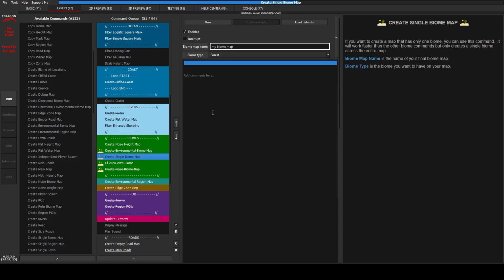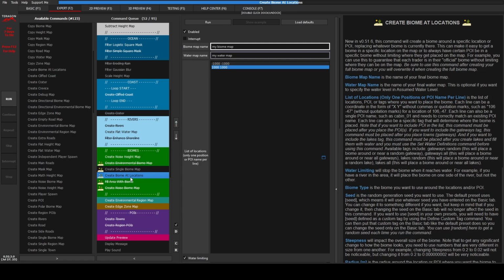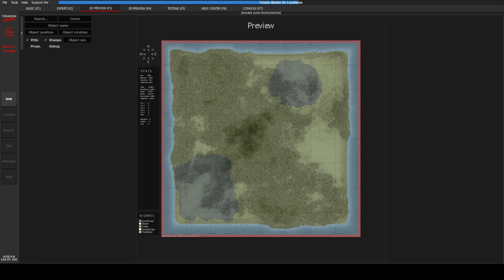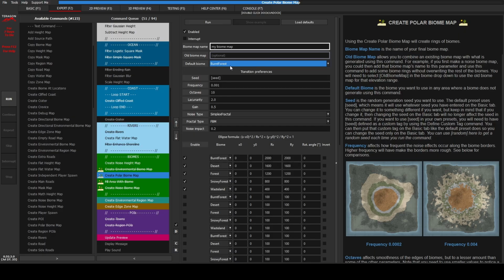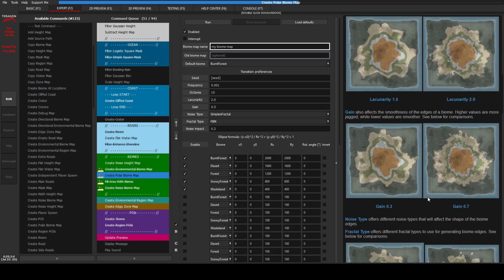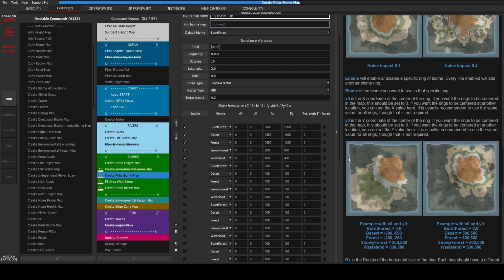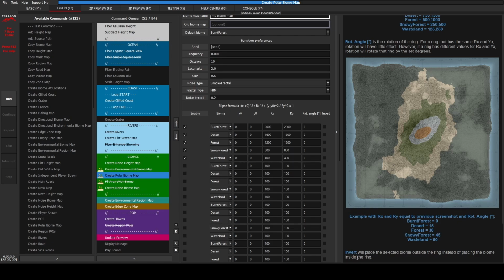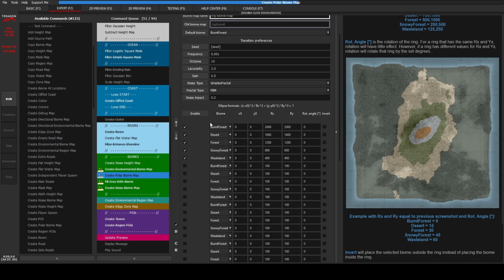Teragon Tutorials: Biome Maps (Part 2 - Updated)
This video shows additional options you have when creating Biome Maps with Teragon when making maps for 7 Days to Die.

Note that this is an updated version of Part 2 of the Biome Map tutorial video that includes some additional biome map commands.  It was updated July 28, 2025.

00:00 - Introduction
00:32 - Create Single Biome Map
01:44 - Create Biome At Locations
04:47 - Create Polar Biome Map